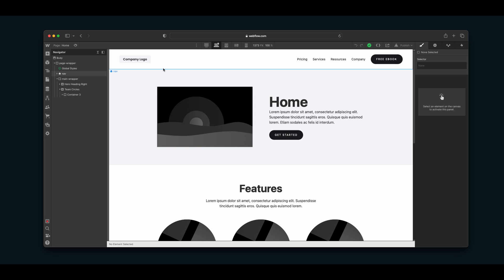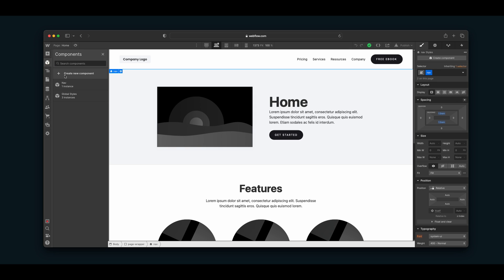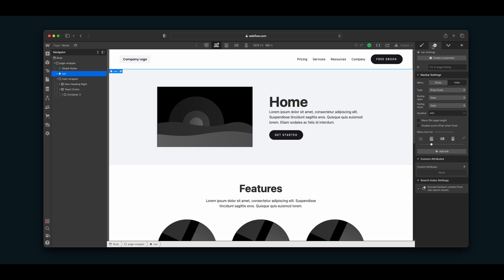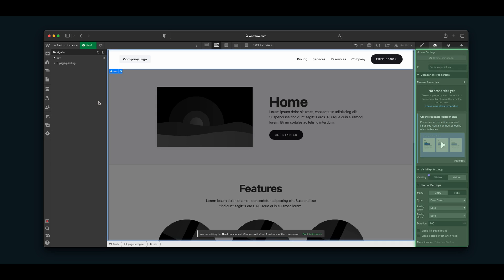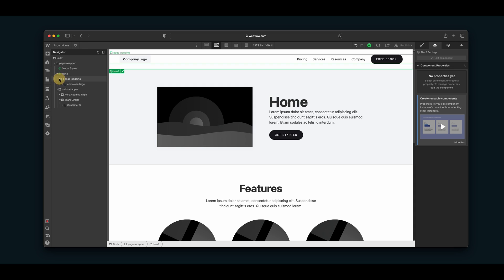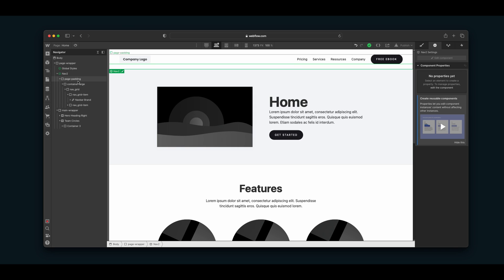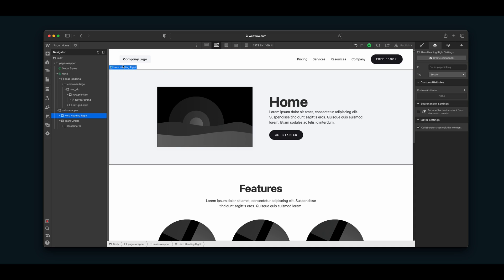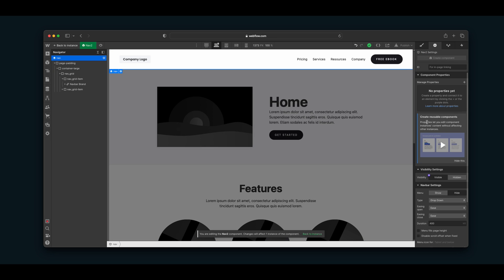Webflow Components: What's new + pro tips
In this video Michael (@bmichaelgroff) gives an overview of Webflow's new components feature, what's new with components, and some pro tips on how to use components to build professional layouts.

Is your Webflow site 90% done and you just need some help or you're needing some help with Webflow, purchase a Webflow consulting session here: